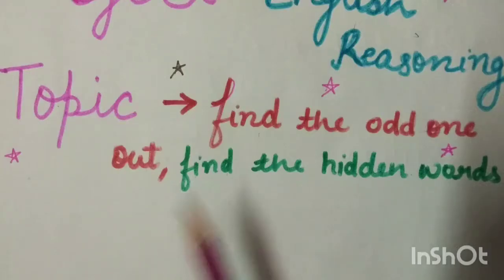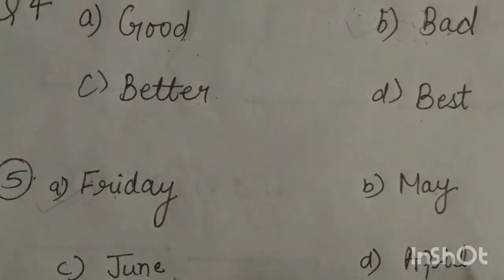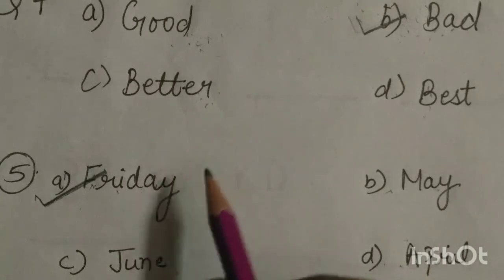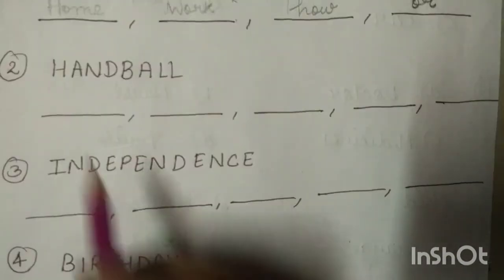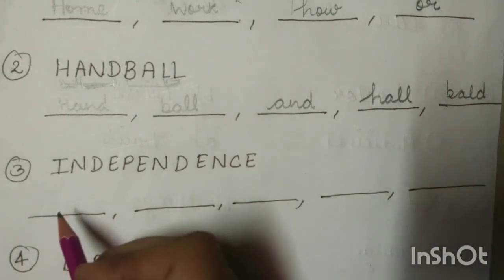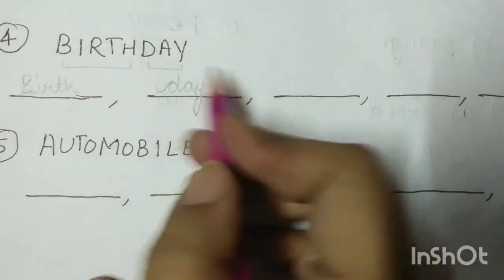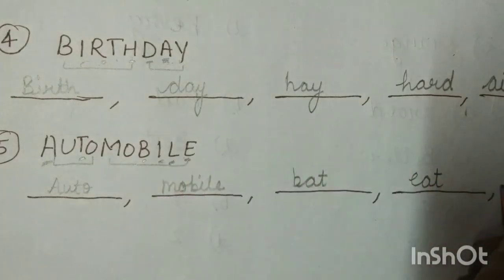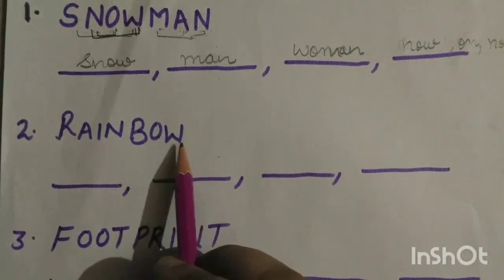Class 3rd,Subject English Reasoning,